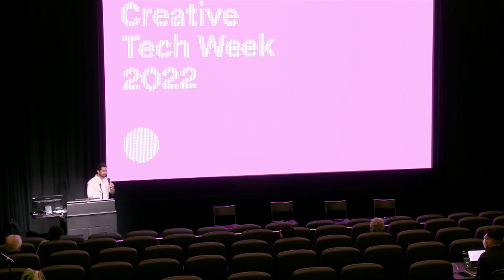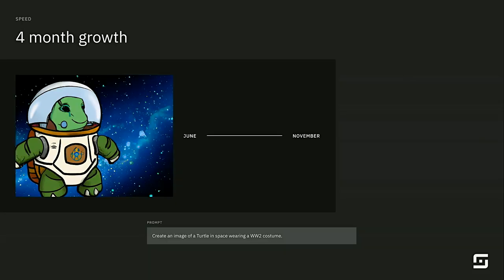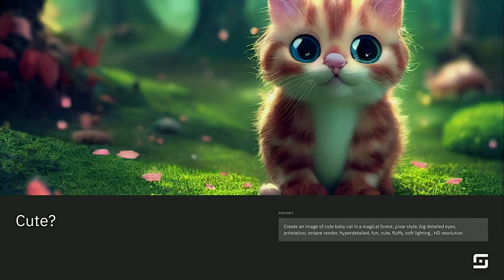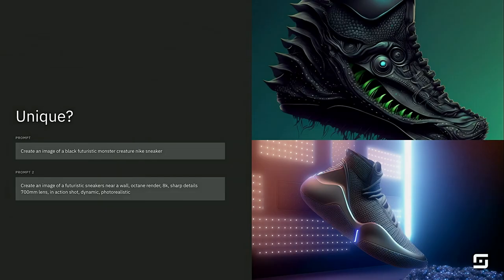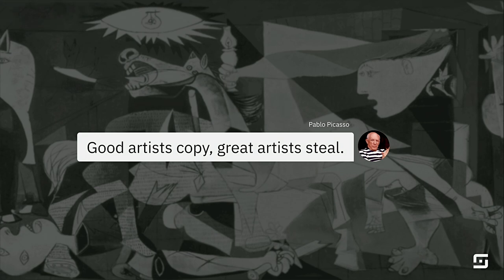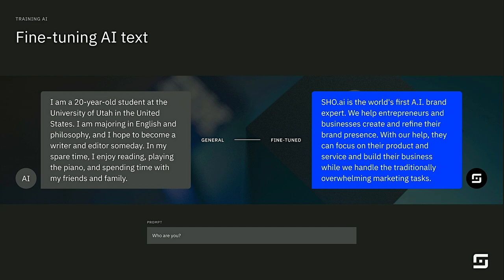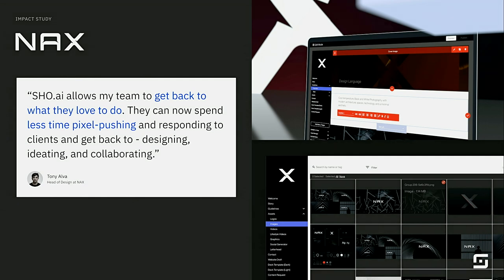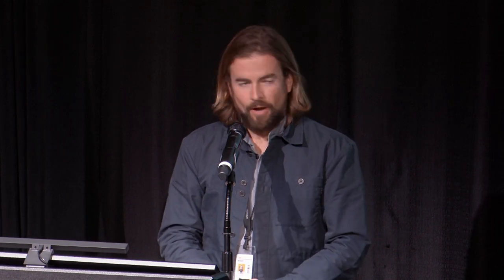Creative Tech In Practice (CTW '22)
ArtCenter alumni Sho Rust (Class of 2015), founder of Sho.AI, an AI powered branding platform, and Adit Danushkodi (Class of 2020), creative technologist at Moving Brands, give presentations on their work in the field and come together with ArtCenter's Robbie Nock for a shared dialogue.

Sho and Adit represent the work that young creative technologists are engaged with, and the opportunities that are being presented to provide value as creatives working with emerging technologies—both in the power of integrating technologies to solve problems, and in creating value narratives around tools that many people may not yet fully grasp.

This program took place on November 8th, both virtually and in person at the Ahmanson Auditorium in Pasadena, CA, as a part of Creative Tech Week 2022.

Speakers: Sho Rust, Founder of Sho.AI
Adit Danushkodi, Creative Technologist at Moving Brands
Moderator: Robbie Nock, Associate VP of Entrepreneurship and Professional Practice at ArtCenter

0:00 Introduction by Robbie Nock
01:51 Sho Rust's Presentation
19:15 Adit Danushkodi's Presentation
31:52 Shared Dialogue
47:24 Q&A Session
1:01:14 Conclusion